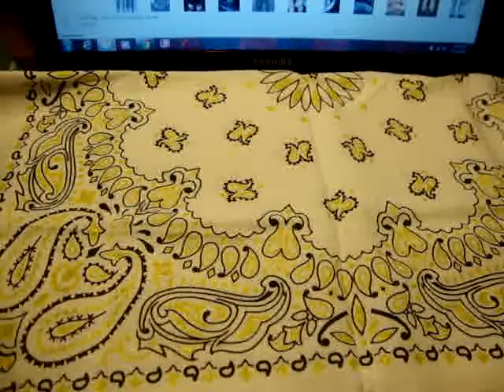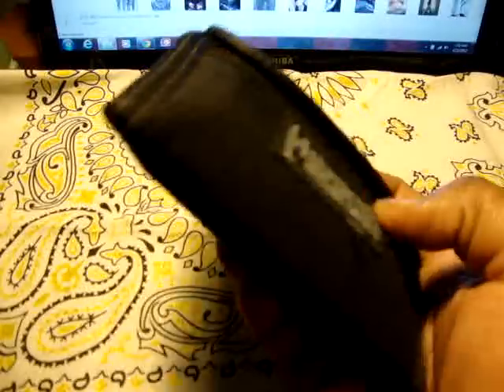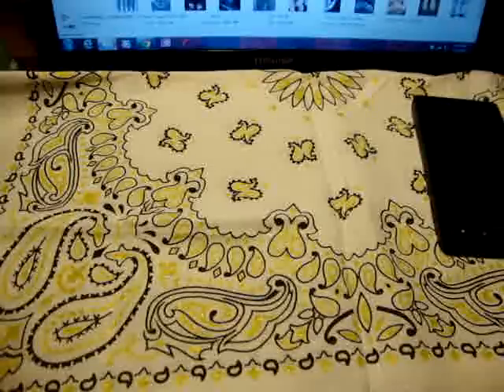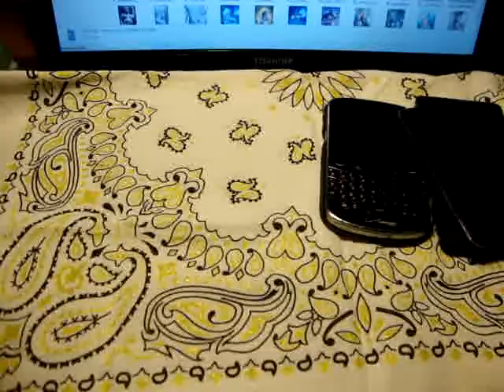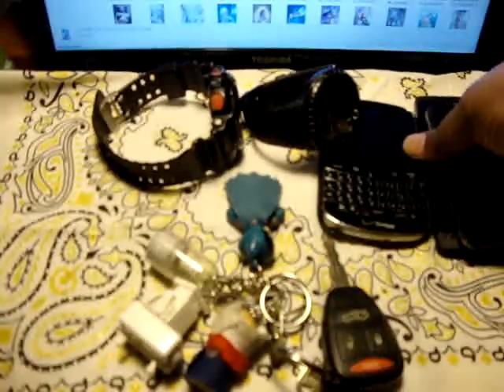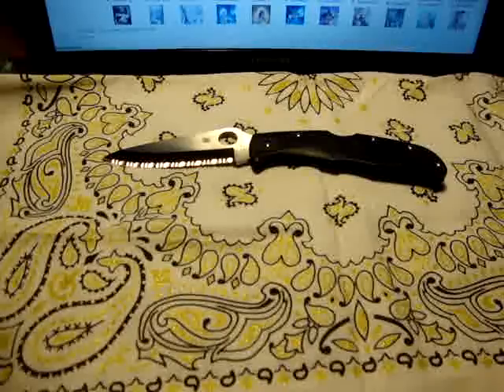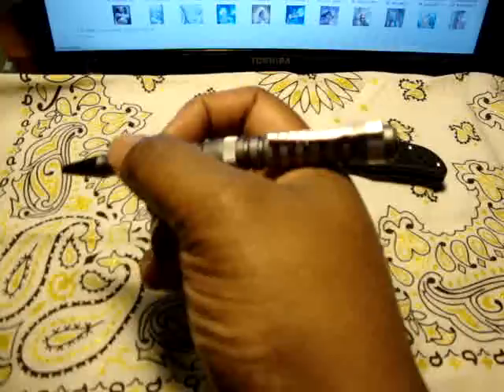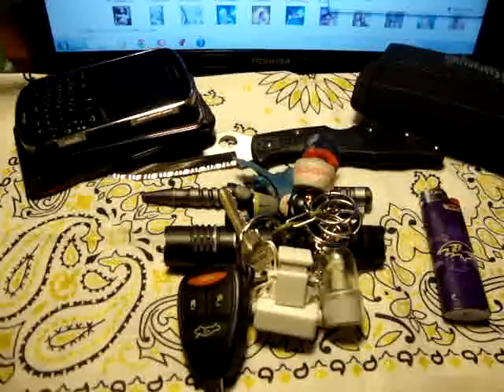edc update video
Here is what im carrying now a days